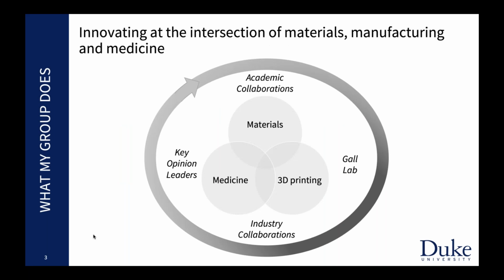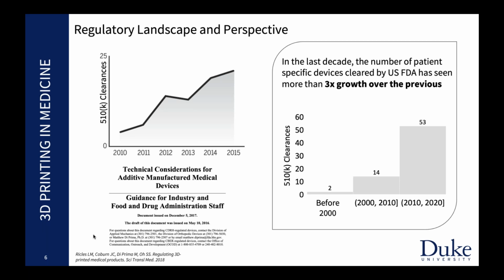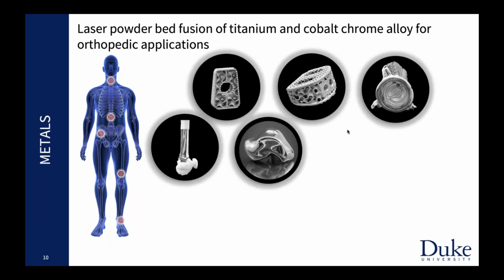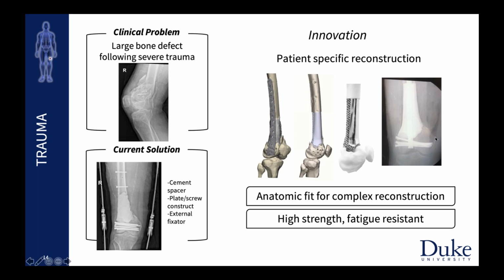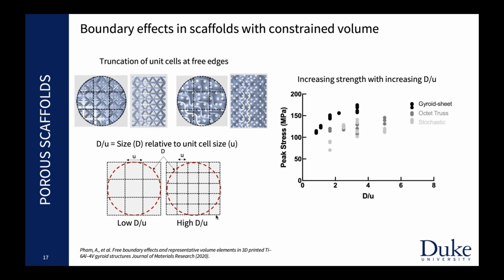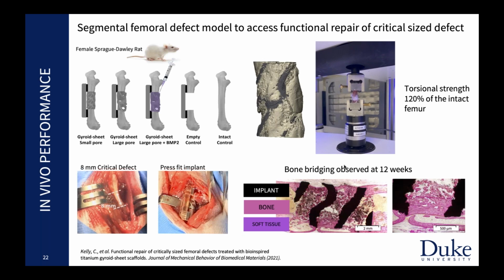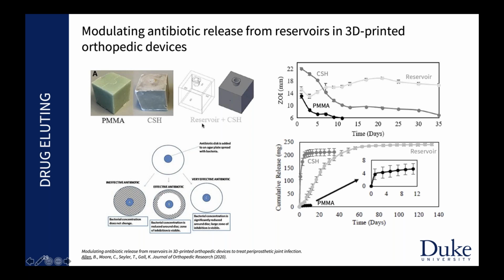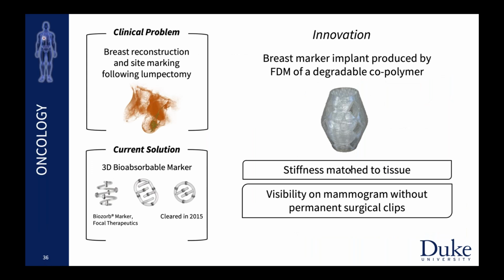3D Printed Biomaterials Research from Duke University